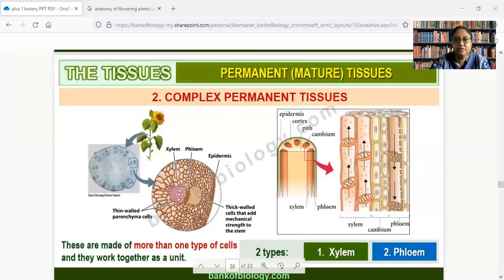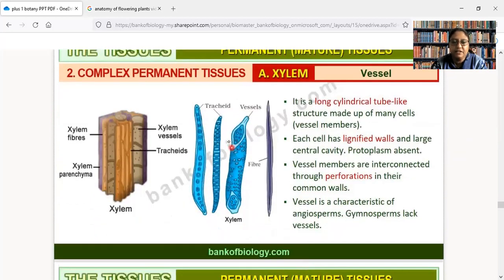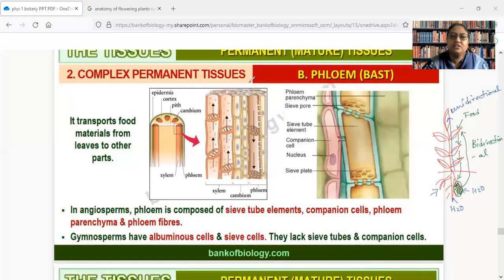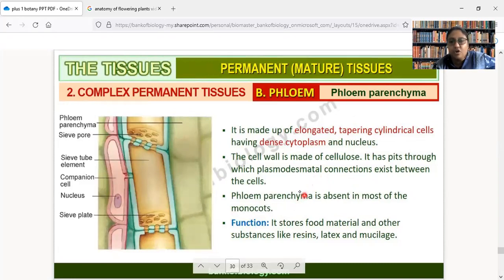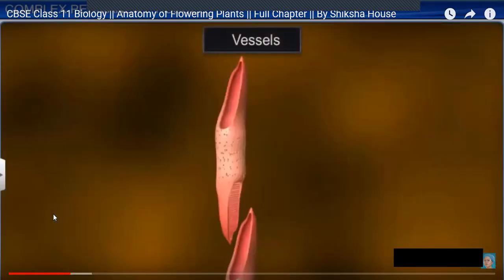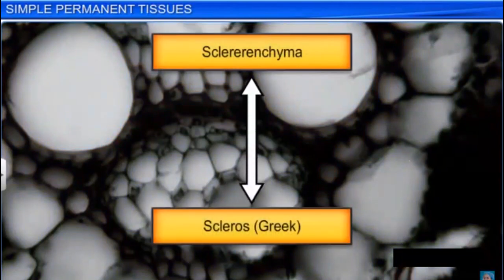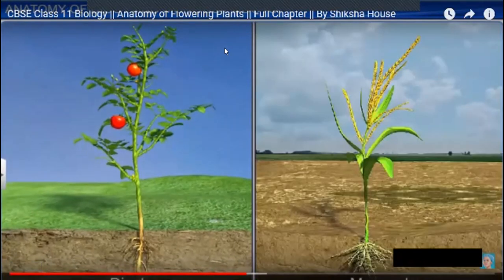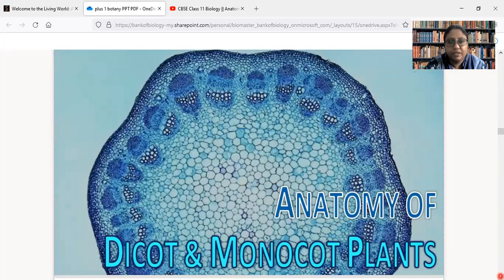CLASS 11 ANATOMY OF FOWERING PLANT-Complex permanent tissue- 16/9/21